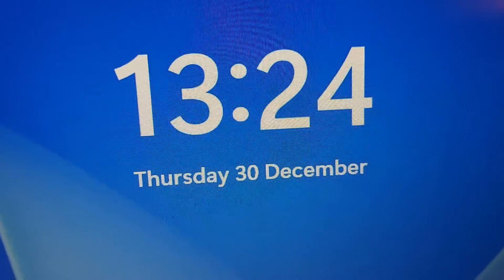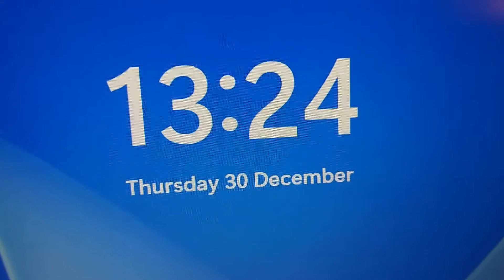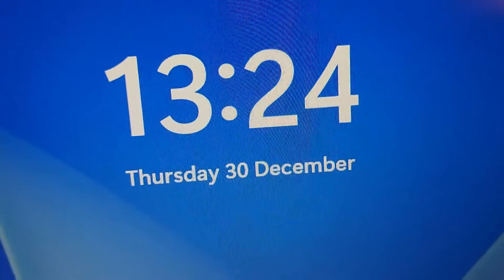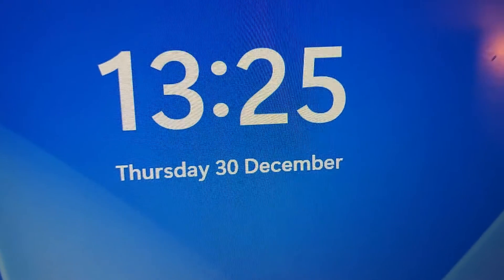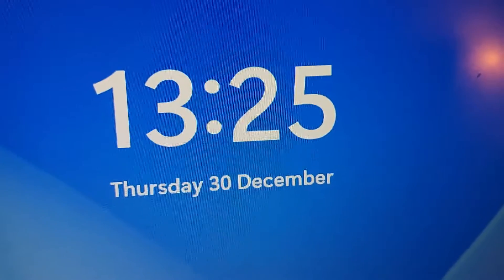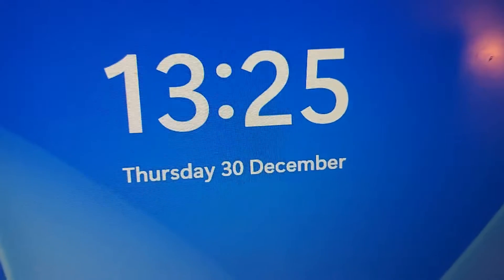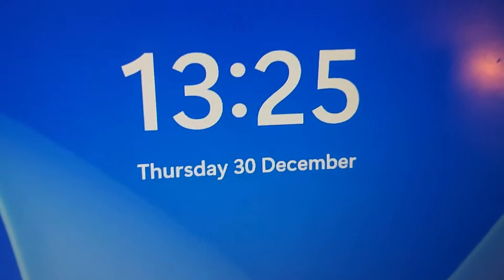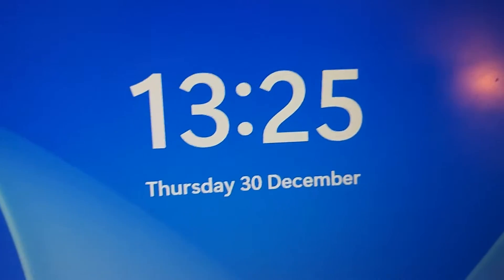2021: A Look Back